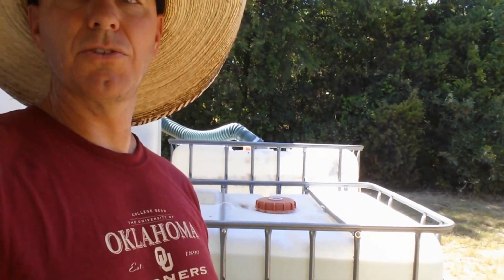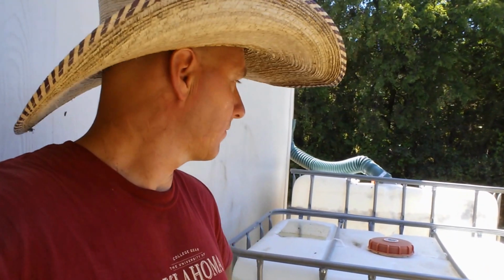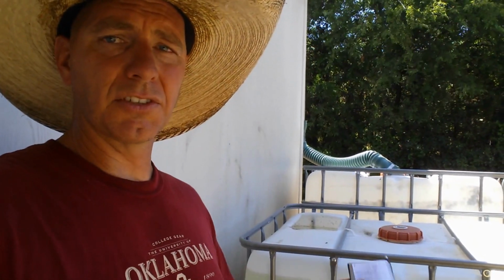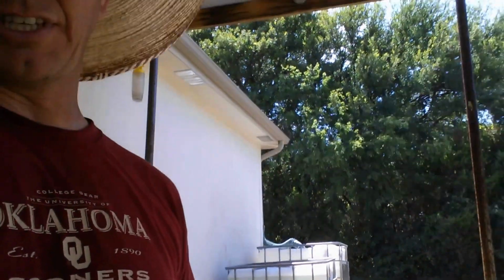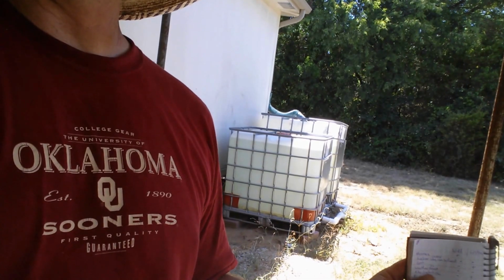Water well vs cistern. Pro's and con's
I'm debating on a water well or a cistern for the farm.  By no means an exhaustive comparison but a few of the things I learned.